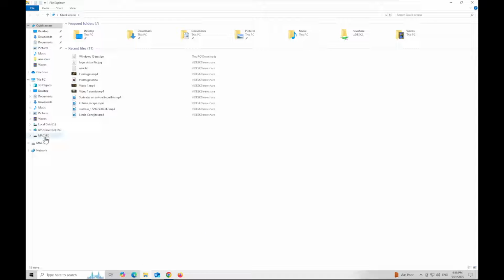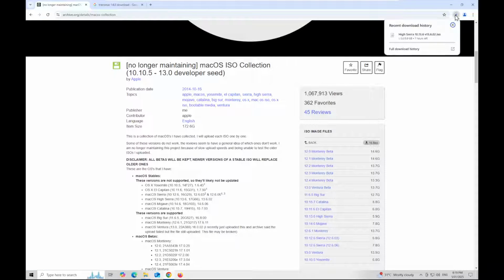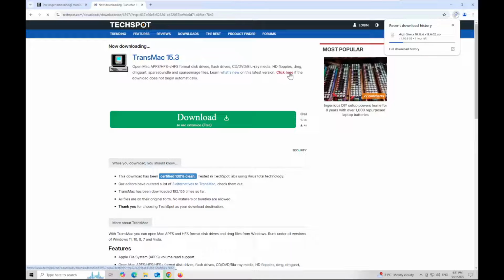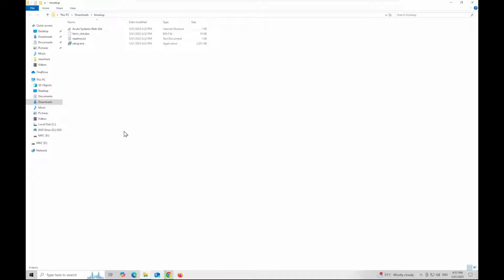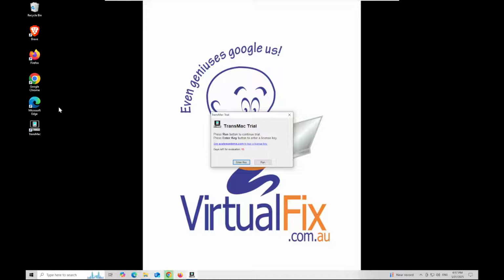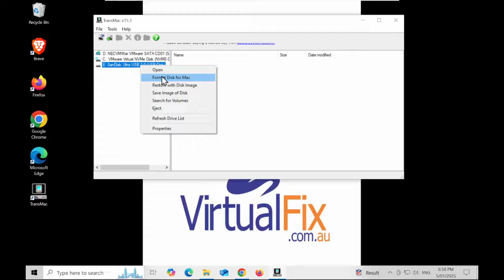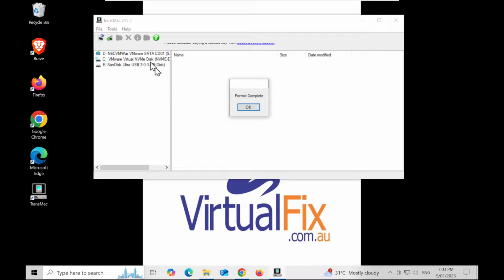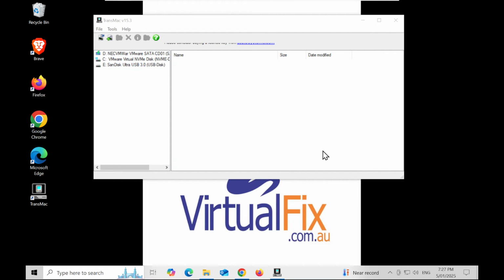How to Create a macOS Bootable USB on Windows (TransMac Guide)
Need to reinstall macOS on a Mac or MacBook but only have a Windows PC? In this step-by-step tutorial, you will learn how to create a working macOS Bootable USB installer on Windows using TransMac and a DMG/ISO image—no Mac required!

🛠️ REQUIREMENTS & TOOLS NEEDED:

A USB flash drive (at least 8GB or 16GB).

macOS Installer Image (ISO/DMG): Archive.org macOS repository.

📋 STEP-BY-STEP SUMMARY:

Prepare the USB: Connect your flash drive and format it to FAT32 / exFAT in Windows File Explorer.

Download macOS ISO: Search Archive.org for the official installer image (e.g., macOS High Sierra).

Install TransMac: Download and install TransMac (run as Administrator).

Format USB for Mac: In TransMac, right-click the USB drive and select Format Disk for Mac.

Rename Extension: Enable file name extensions in Windows and rename the downloaded file from .iso to .dmg.

Restore Image: Right-click the Mac-formatted USB in TransMac, select Restore with Disk Image, choose your .dmg file, and click OK.

Boot on Mac: Plug the USB into your Mac, power it on, and hold the Option (Alt) key to select the installer.

⏱️ TIMESTAMPS / CHAPTERS:

[00:00] Introduction & Requirements (USB & macOS ISO)

[00:35] Formatting the USB flash drive in Windows

[01:20] How to download the macOS ISO installer on Archive.org

[02:45] Downloading and installing TransMac software

[06:05] Running TransMac as Administrator & formatting USB for Mac

[07:45] Renaming the file extension from .ISO to .DMG in File Explorer

[08:35] Restoring the DMG disk image to the USB drive in TransMac

[09:20] How to boot and install macOS on your Mac using the Option key

iMacs
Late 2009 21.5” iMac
Late 2009 27” iMac
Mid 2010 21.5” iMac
Mid 2010 27” iMac
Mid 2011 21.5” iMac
Mid 2011 27” iMac
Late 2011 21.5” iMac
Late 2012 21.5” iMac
Late 2012 27” iMac
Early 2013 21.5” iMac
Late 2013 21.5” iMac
Late 2013 27” iMac
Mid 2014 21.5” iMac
Late 2014 27” Retina 5K iMac
Mid 2015 27” Retina 5K iMac
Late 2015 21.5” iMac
Late 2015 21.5” Retina 4K iMac
Late 2015 27” Retina 5K iMac
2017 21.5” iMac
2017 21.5” Retina 4K iMac
2017 27” Retina 5K iMac
2017 iMac Pro

MacBooks
Late 2009 13” MacBook
Mid 2010 13” MacBook
Early 2015 12” Retina MacBook
Early 2016 12” Retina MacBook
2017 12” Retina MacBook

2016 13” MacBook Pro with Two Thunderbolt 3 Ports
2016 13” MacBook Pro with Four Thunderbolt 3 Ports
2016 15” MacBook Pro
2017 13” MacBook Pro with Two Thunderbolt 3 Ports
2017 13” MacBook Pro with Four Thunderbolt 3 Ports
2017 15” MacBook Pro
2018 13” MacBook Pro with Four Thunderbolt 3 Ports
2018 15” MacBook Pro

macOS High Sierra requires at least:
2 GB of RAM/Memory
14.3 GB of available disk space
One of the computers listed above
If you are performing an upgrade, you need OS X v10.8 or later in order to install the upgrade.

This video is only made for educational and entertainment purposes, so please don't misuse it. As well as only follow the instructions, visual or verbal on the video at your own risk, we will not be held responsible for any loss or damage.
Due to the social nature of this broadcasting channel videos may contain content copyrighted by another entity or person. This channel's owner claims no copyright to said content. The broadcaster of this channel cannot be held accountable for the copyrighted content. The broadcaster of this channel is a messenger and sharer of information and strives to verify, but cannot warrant the accuracy of copyrights or completeness of the information on this channel. Any infringement was not done on purpose and will be rectified to all parties' satisfaction.